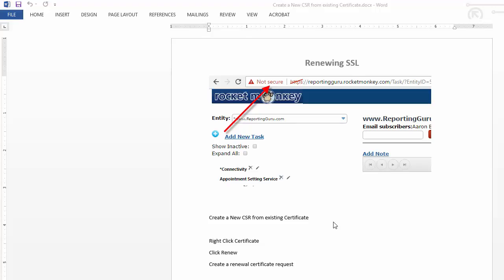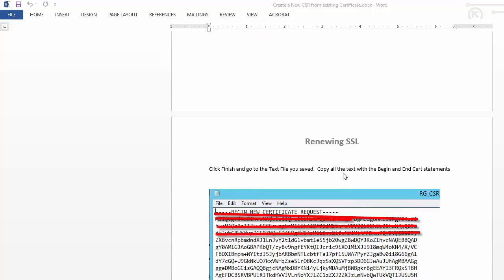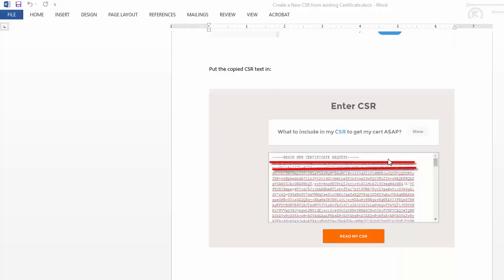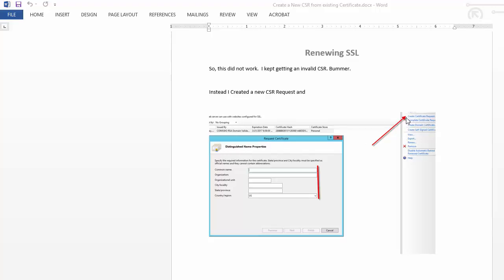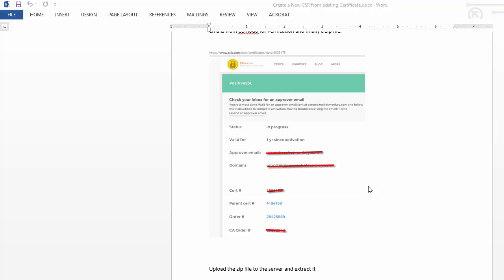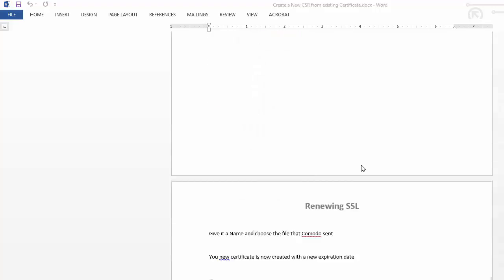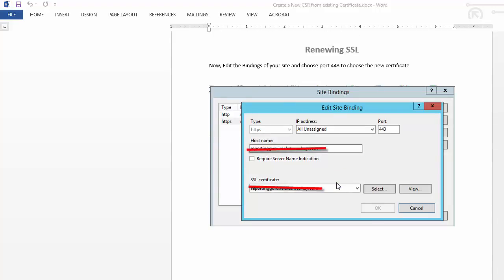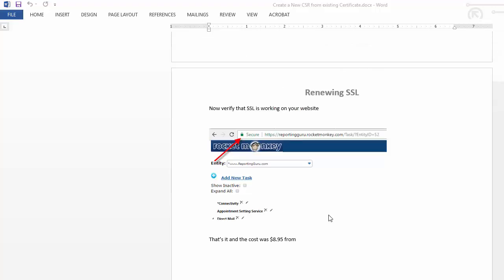FishBowl Basics Part 2: Create a FishBowl Report from Data Source | ReportingGuru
Learn the essentials of building a custom report in FishBowl ERP by connecting to your FishBowl data source. In this Part 2 tutorial, we walk you through the step-by-step process of creating a FishBowl report from the ground up.

In this video, we explain how to configure the FishBowl data source, design your report layout, and pull key insights directly from your inventory database.

What you’ll learn:
✅ How to connect Excel, SSRS, or reporting tools to the FishBowl data source
✅ Steps to structure and design your custom FishBowl report
✅ Best practices for filtering, formatting, and report layout
✅ How ReportingGuru helps businesses with professional FishBowl and ERP reporting services

At ReportingGuru, we specialize in crafting custom reports and dashboards for FishBowl and many ERP platforms, including Epicor, Sage, Dynamics, QuickBooks, and Viewpoint.

3. Hashtags

4. Tags